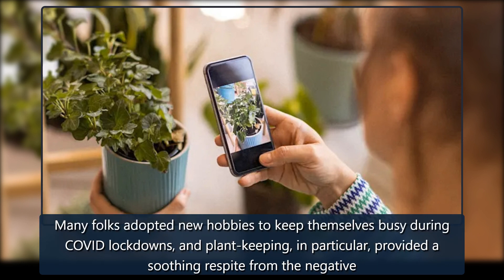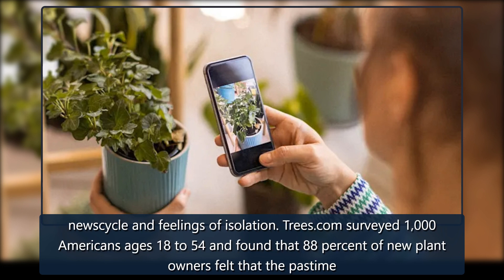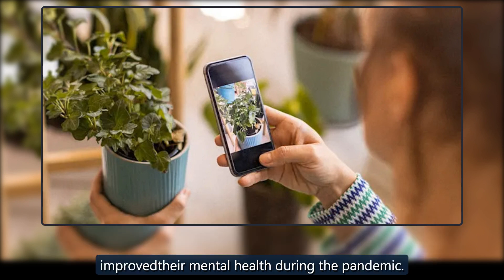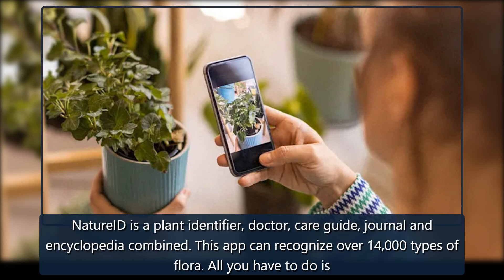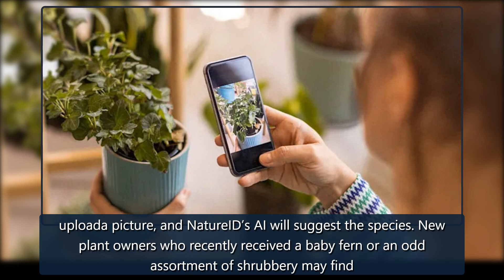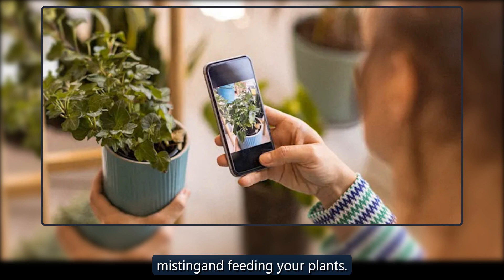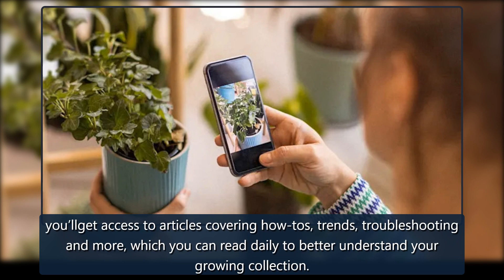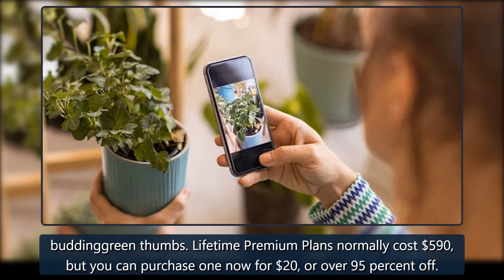Identify and raise over 14,000 plant species with NatureID | Engadget